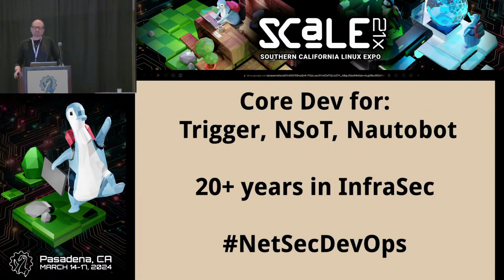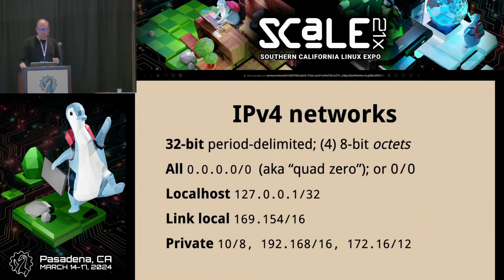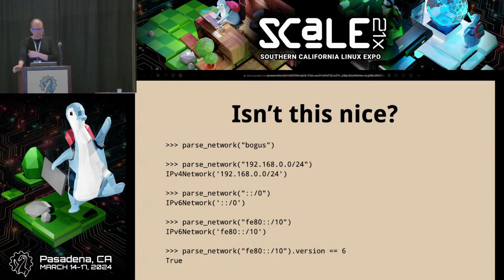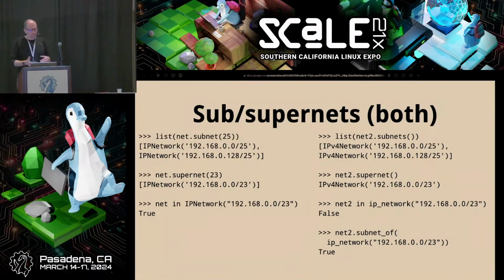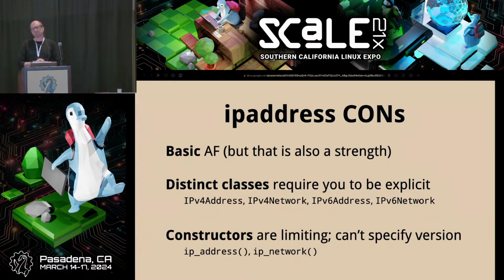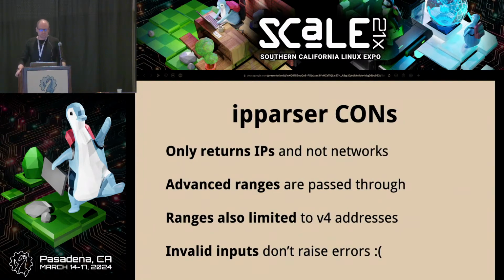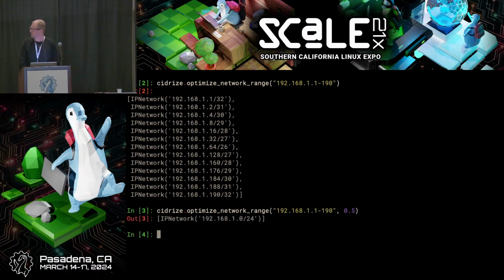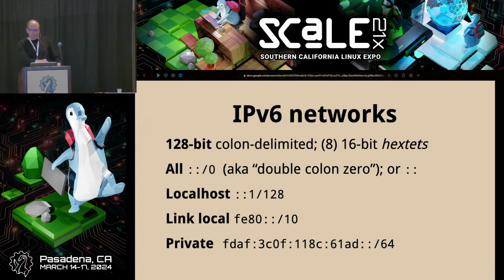IP Address Parsing for Humans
Talk by Jathan McCollum

If you’ve been on the Internet, you almost certainly know what an IP address is. Hint: No, it’s not “Internet Position”. But it’s not that simple is it? IPv4 is widely understood, and IPv6 is scary! Network addresses are also factored into how IP addresses are used and managed. We subnet, supernet, delegate prefixes, route networks, track aggregates, assign IP addresses, and so on! How should you properly parse network addresses and IPs? What’s the difference anyhow? Which tools are best and how do I know which to choose?